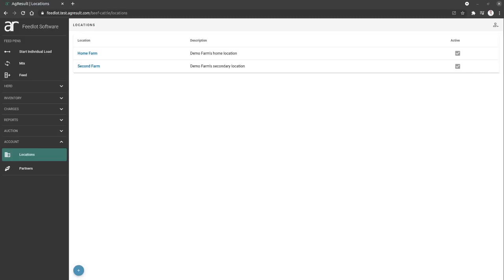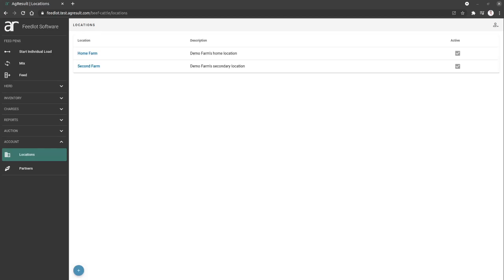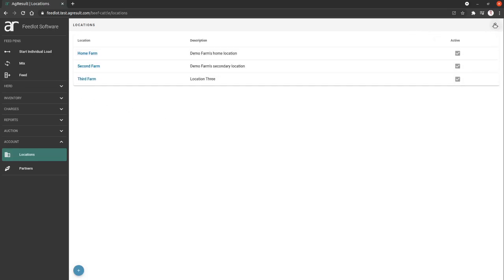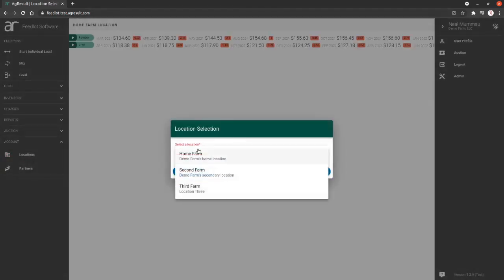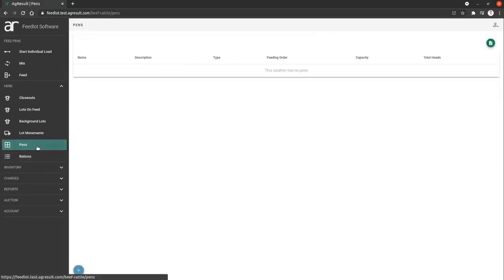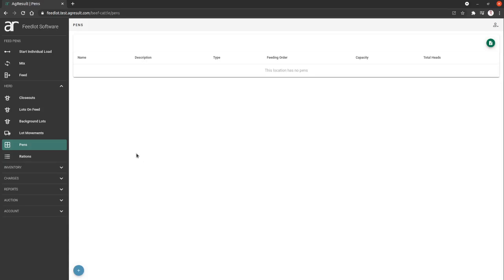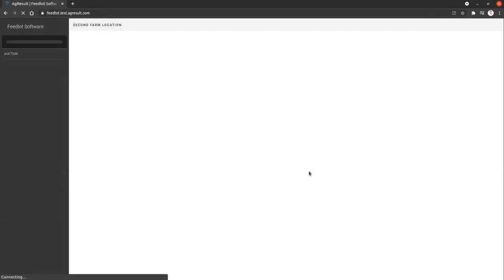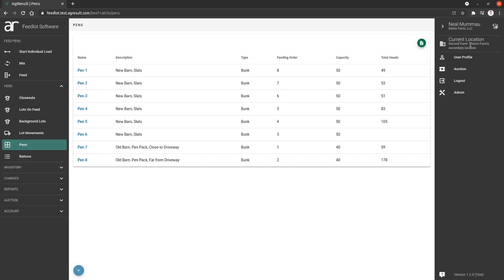Locations - AgResult Feedlot Software